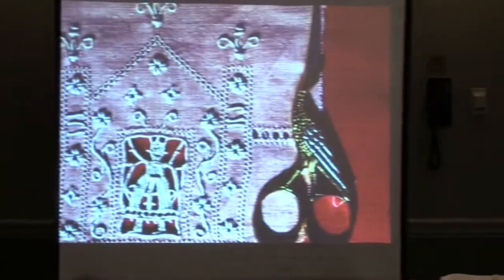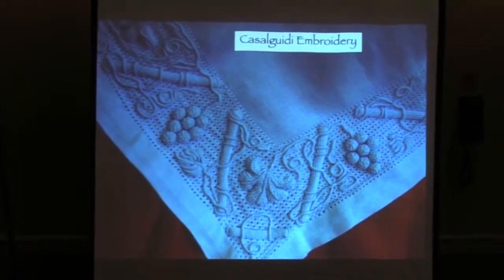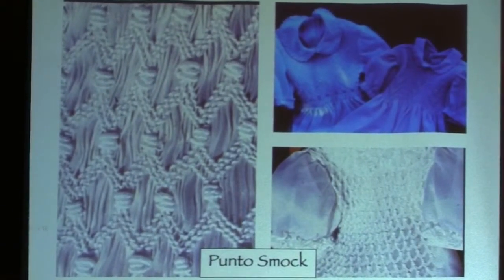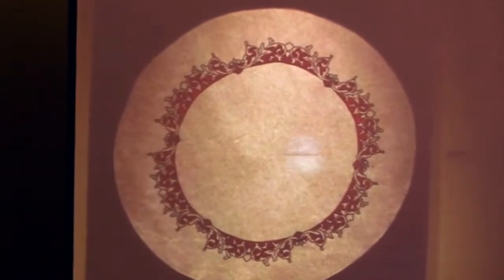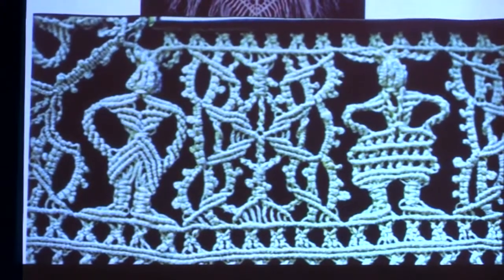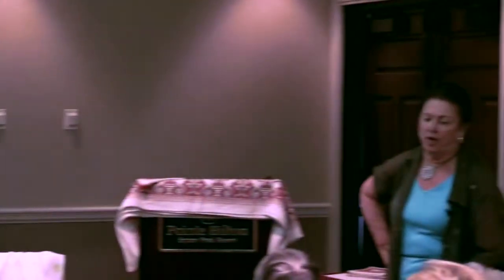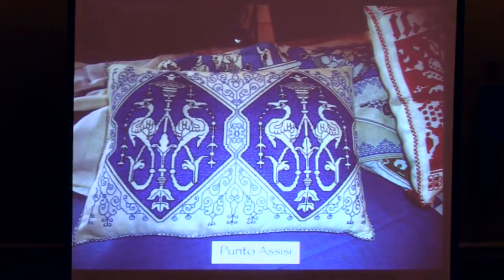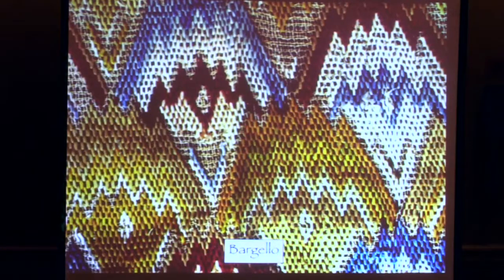Part 3 - Italian Needlework Treasures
Filmed at the Embroiderers' Guild of America Seminar, Phoenix, AZ 2014